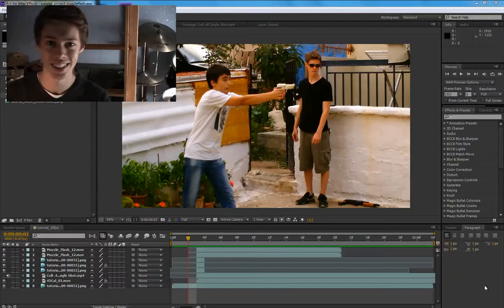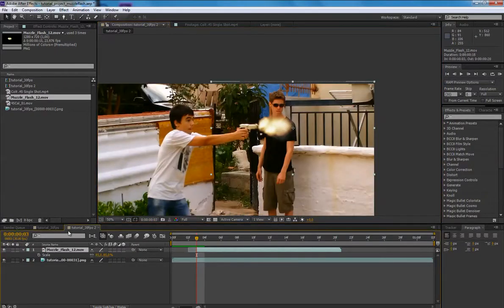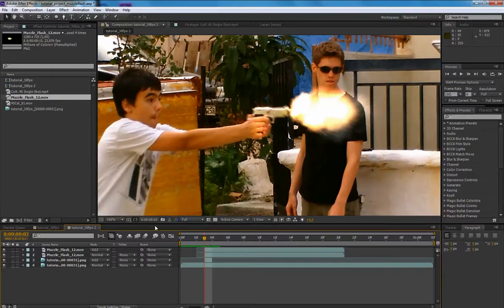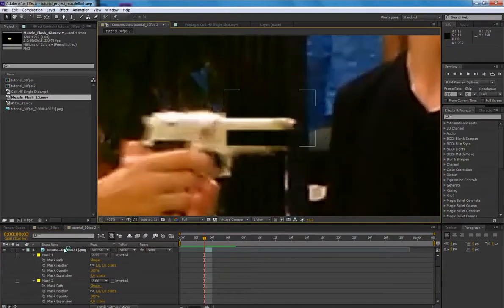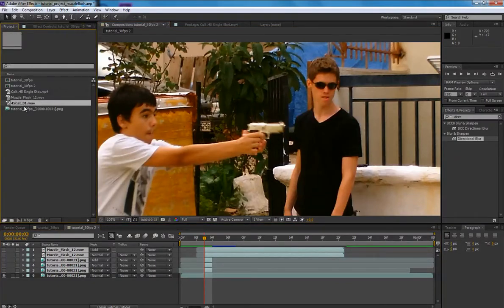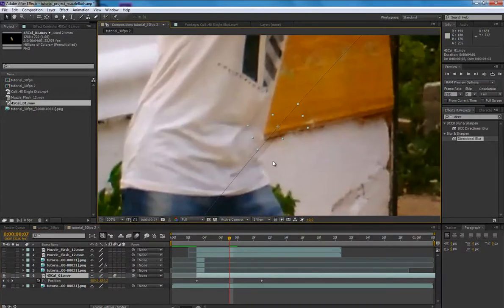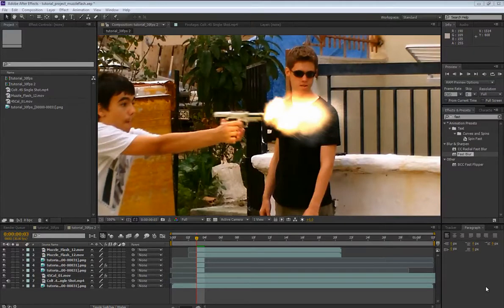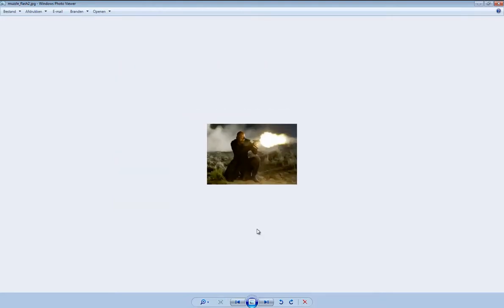Tutorial : How to create a realistic muzzle flash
In this video I'll be showing you how to create a realistic pistol shot. Including a gun blow back, a muzzle flash, environment lighting and some shells.

Stock footage used : Action Essentials 2

Do you have some advice ?
Leave it in a comment.
Thanks for your participation.